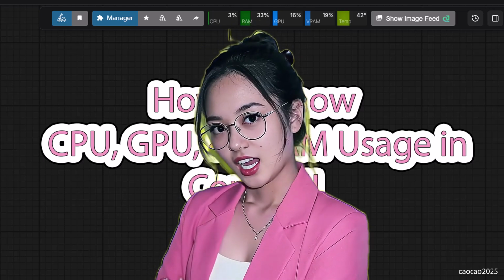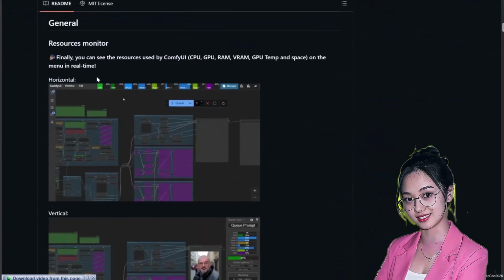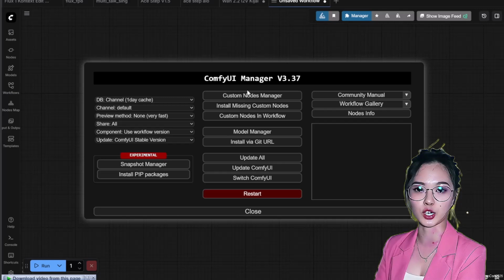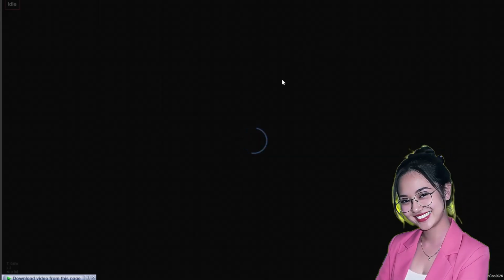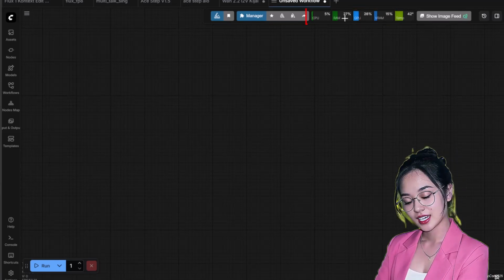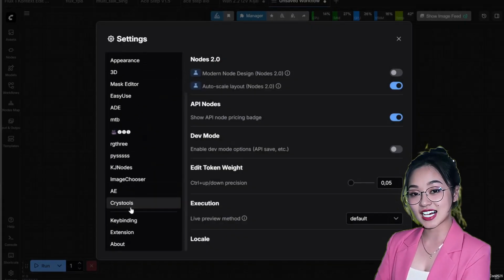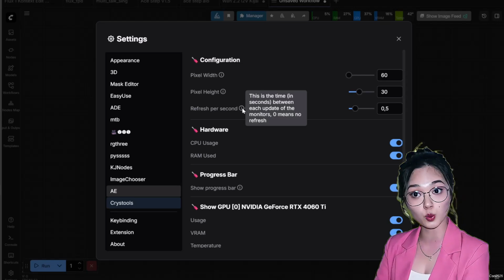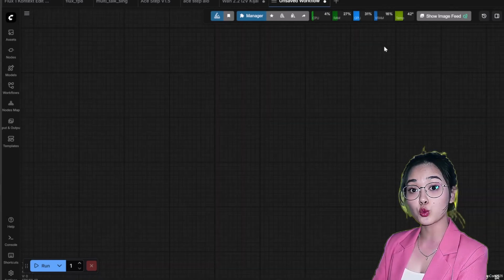How to Monitor VRAM & GPU in Real-Time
Support & Follow

Stop guessing why your generations are taking so long! In this video, Caocao2025 shows you how to install a real-time hardware monitor directly inside ComfyUI using the Crystools custom nodes.

Monitoring your VRAM and GPU temperature is the best way for beginners to avoid "Out of Memory" errors and keep their PC running smoothly.

In this video, you will learn:
✅ How to install ComfyUI-Crystools via the Manager.
✅ How to read the resource monitor (CPU, RAM, GPU, VRAM).
✅ How to customize the refresh rate and menu settings.
✅ Pro tips for keeping your GPU cool during heavy AI tasks.